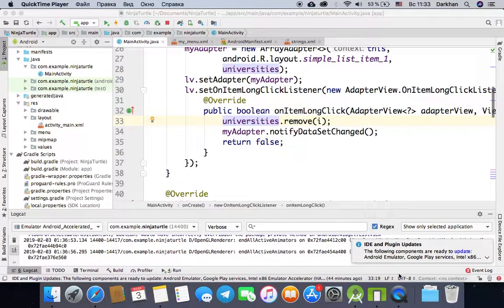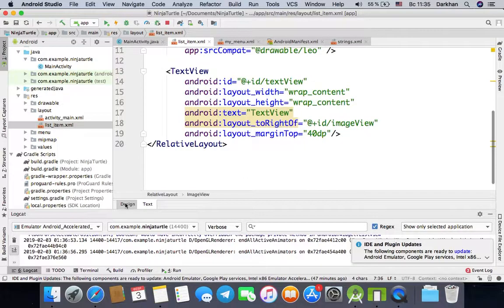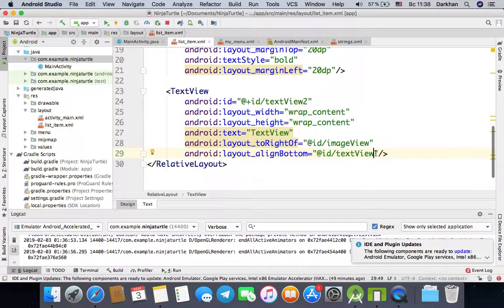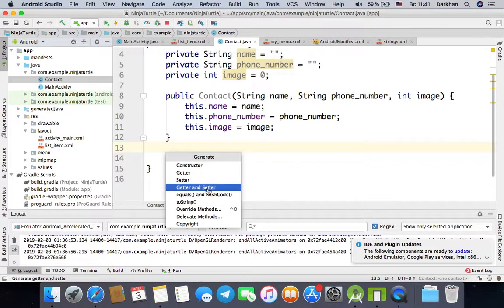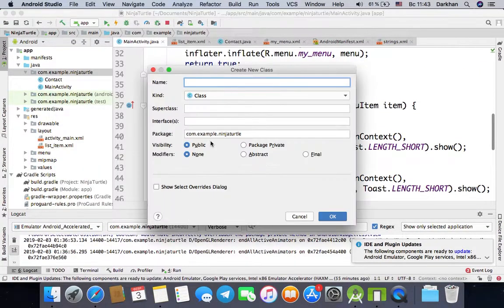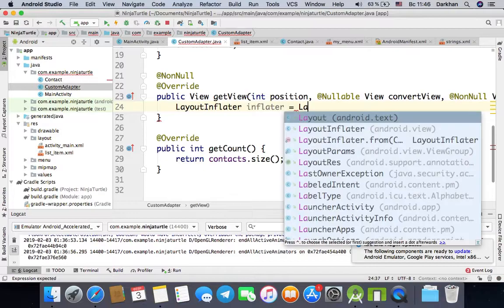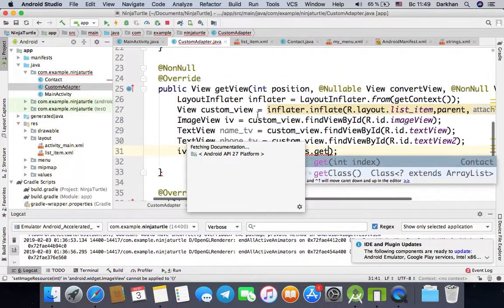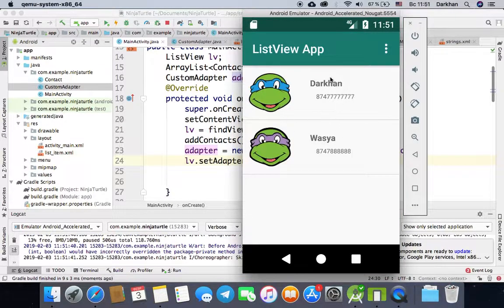CSS 216 Mobile Programming(custom ListView)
Creating a ListView with custom item view